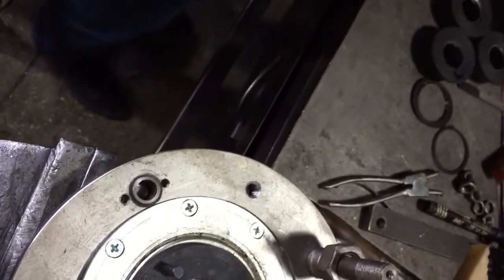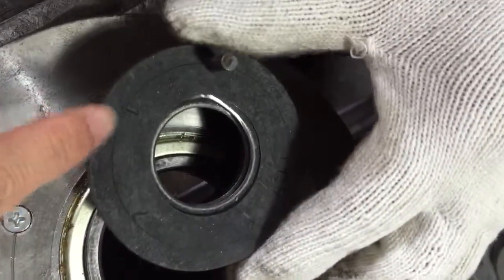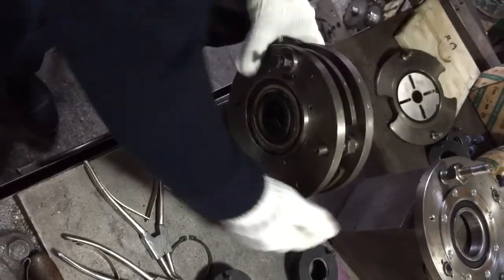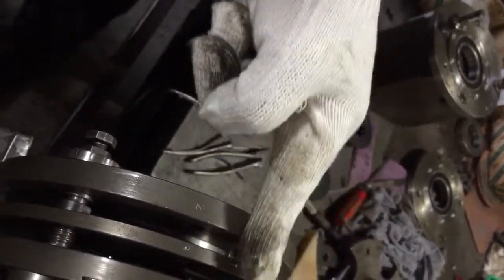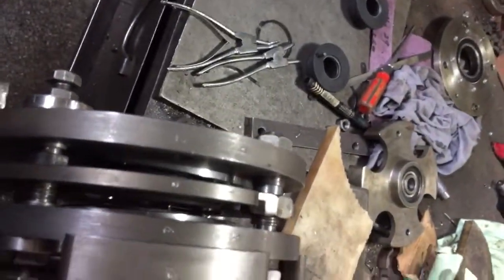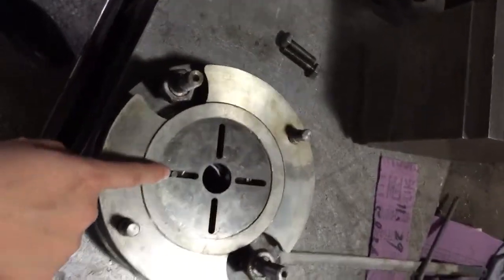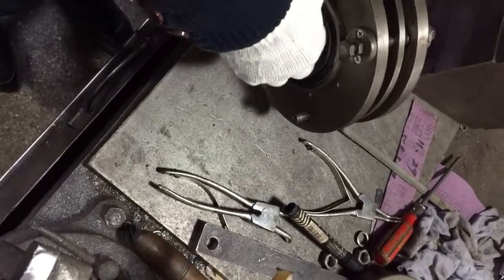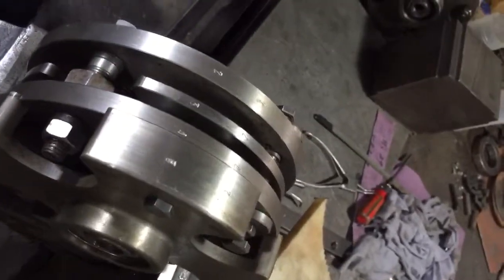how to install forming heads 2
Comflex Industrial Co., Ltd